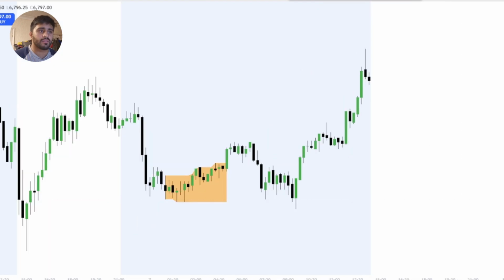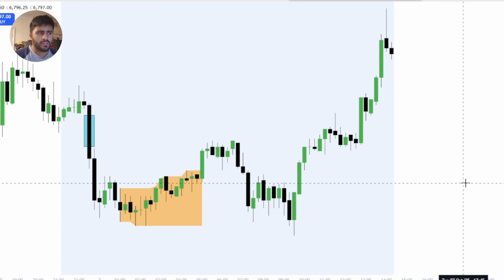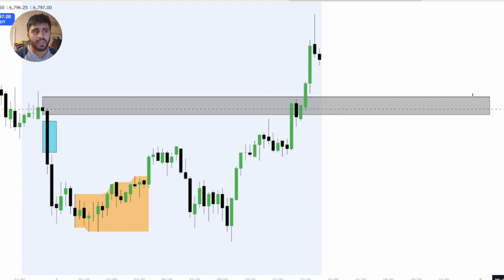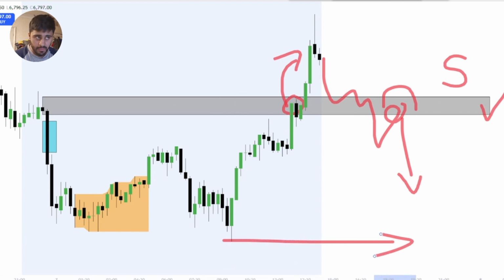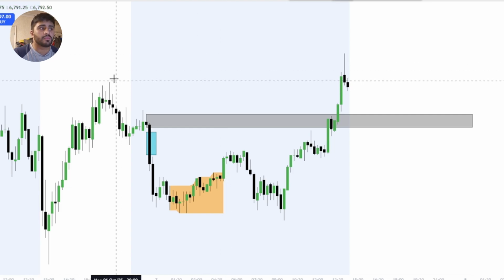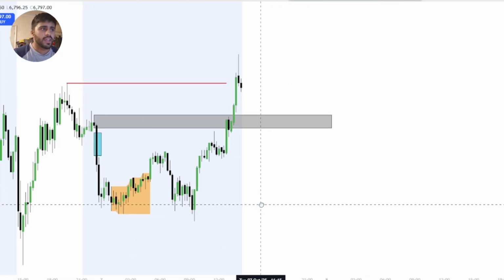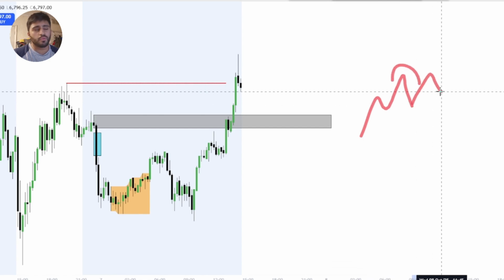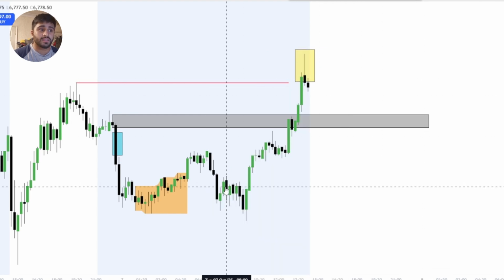10 October 2025